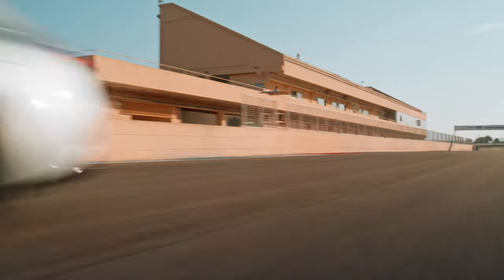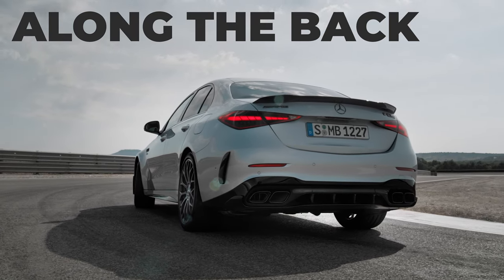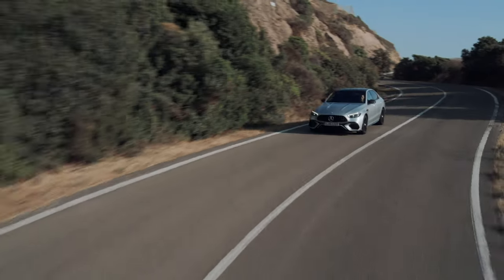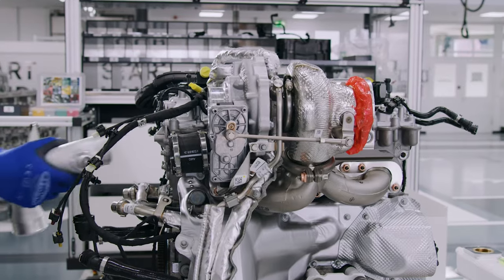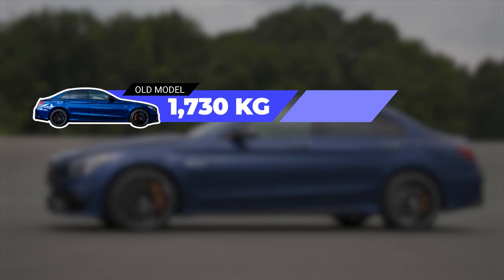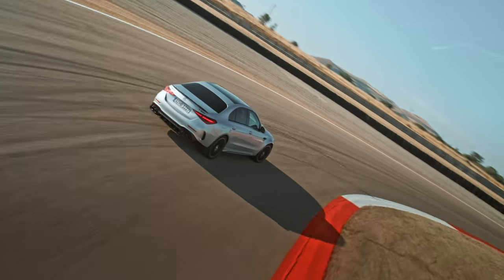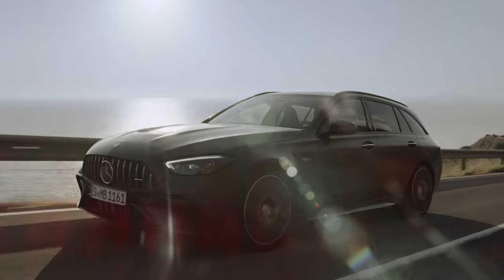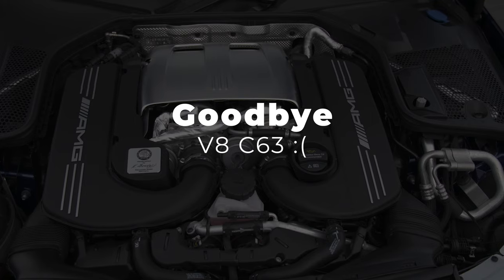A detailed look at the ALL NEW 680HP C63S AMG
All the details have been revealed  for the brand new 2022 C63s AMG. Here is a in-depth look at the brand new W206 C63s

for all your AMG Merch including new CLA45s T-Shirts.
All profits go towards the channel so this is a great way to support me while picking up a cool T-shirt or mug!

A35 AMG
CLA45 AMG
C43 AMG
C63 AMG
E63S AMG

Make sure to always spec the AMG performance exhaust!